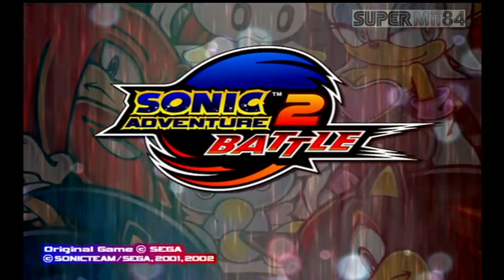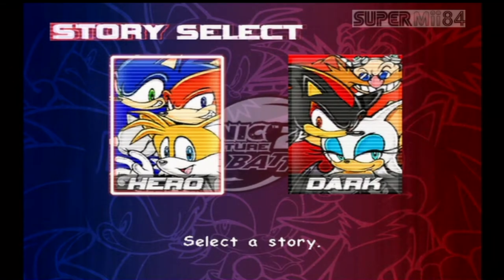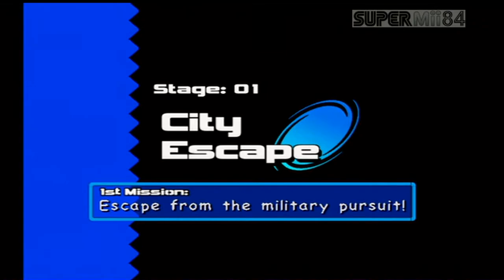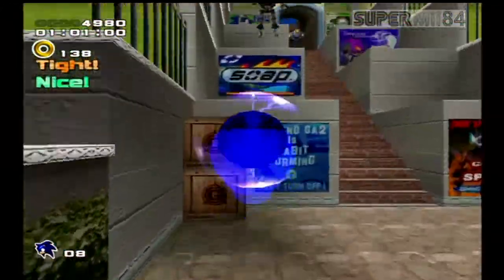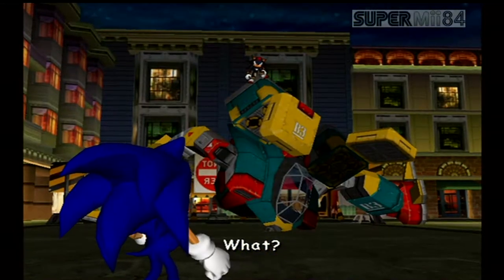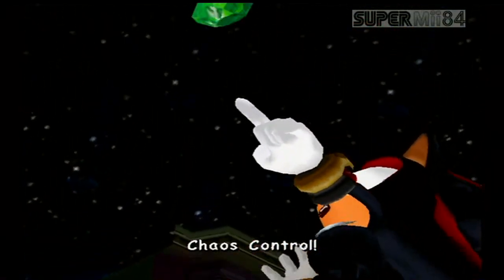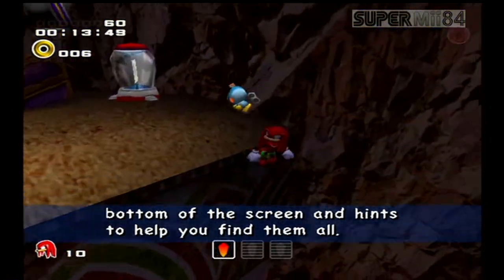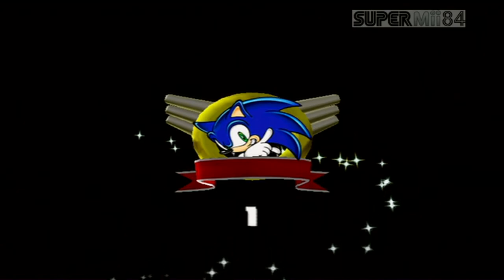Sonic Adventure 2 Battle - Episode 1 | Who Framed Sonic The Hedgehog?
Happy 30th anniversary Sonic and happy 20th anniversary to Sonic Adventure 2
In this episode we begin the hero story in city escape and wild canyon with Sonic & Knuckles.